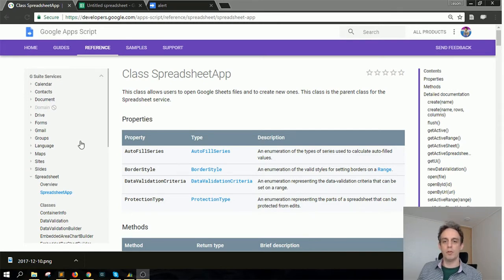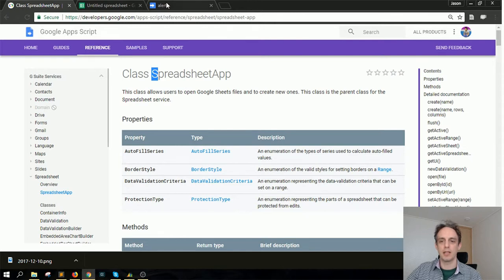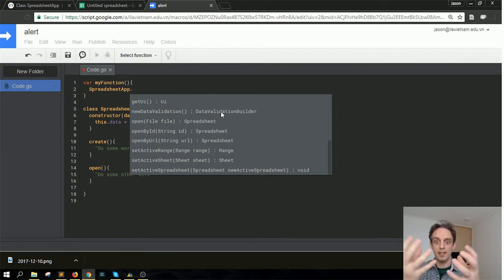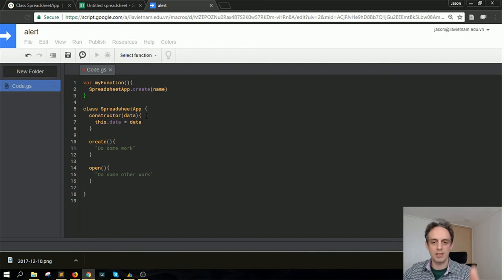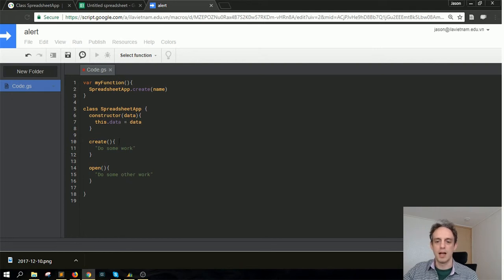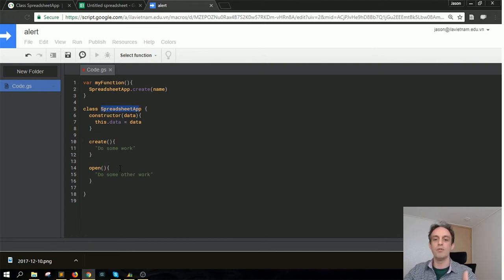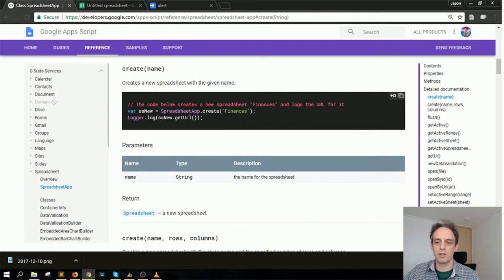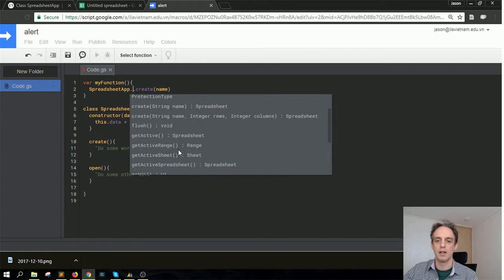Google appscript classes